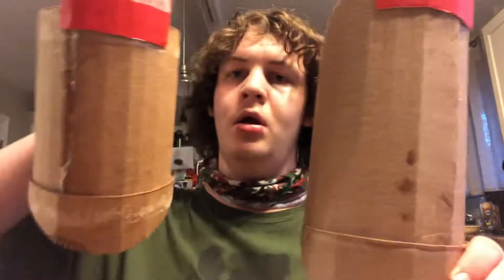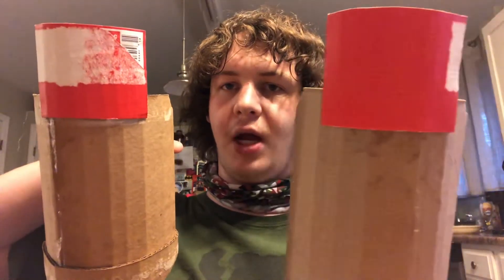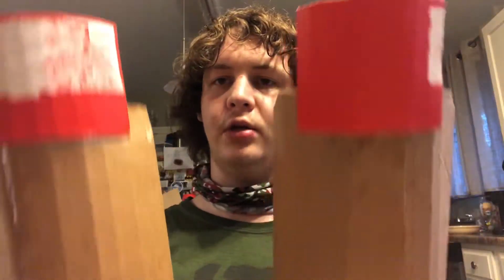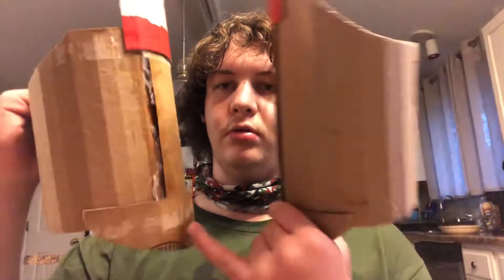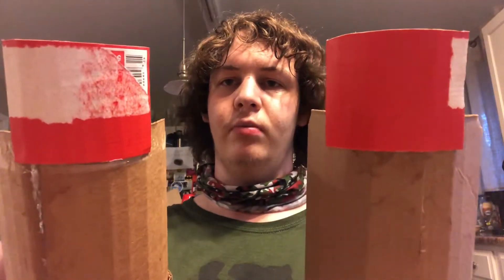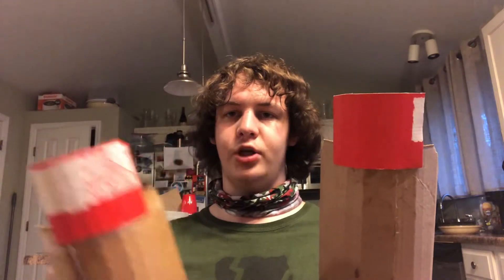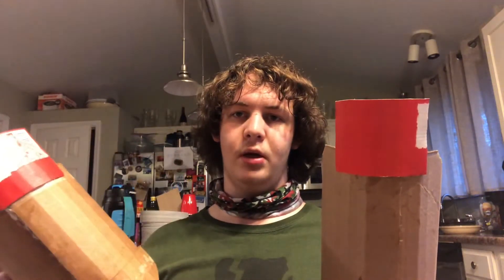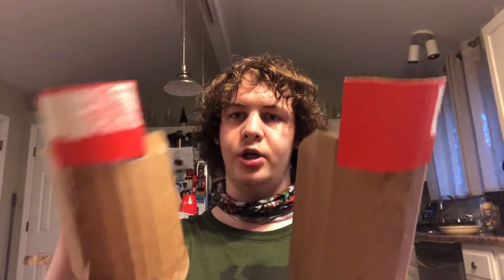Some unpainted shin guards I made for my Jedi armor(should I repaint my Jedi armor?)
Hey everyone! In this very short video, I will reveal some bad shin guards. I was also considering painting my armor a different color. Should I do it?